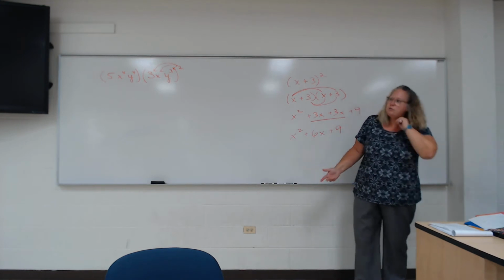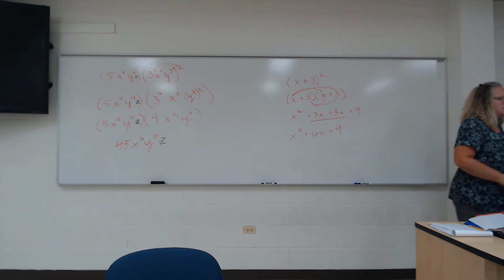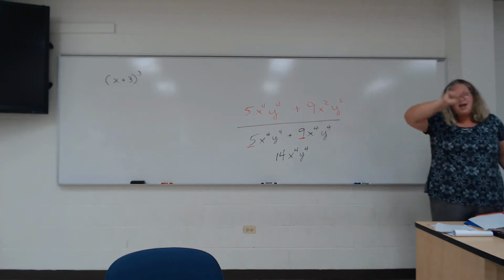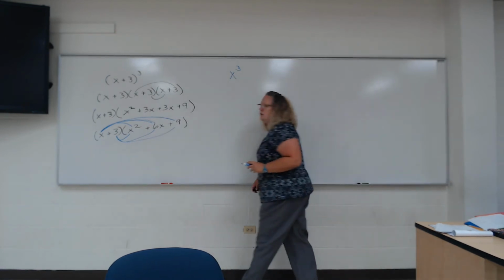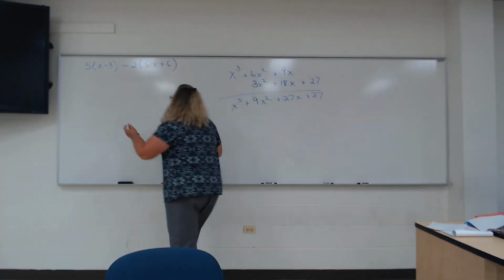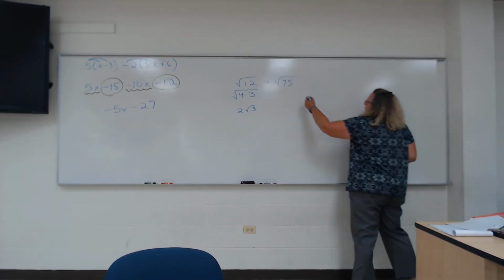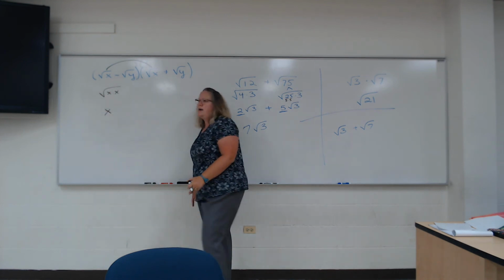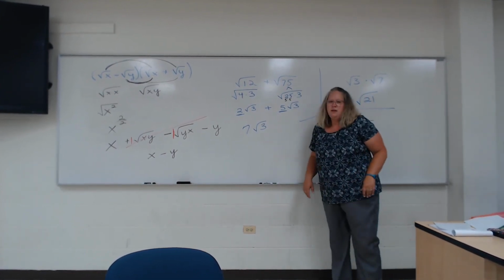Day 1 notes part B